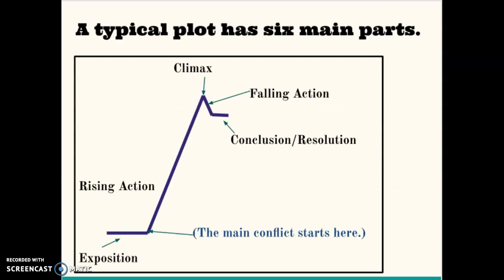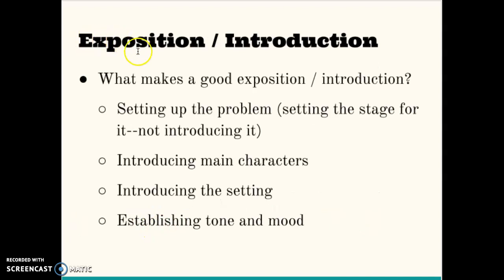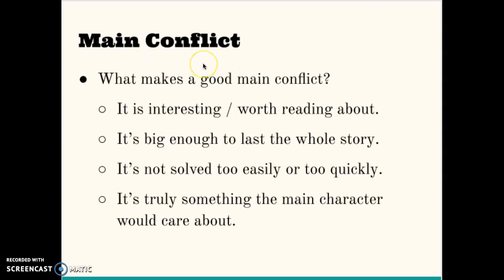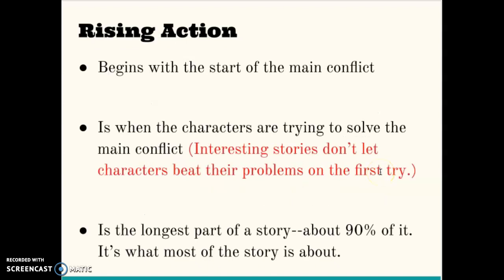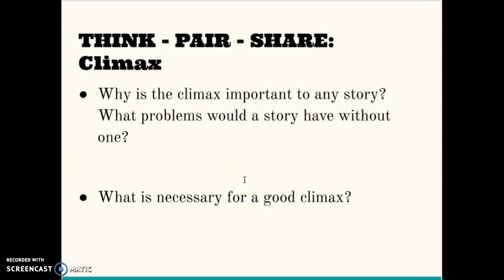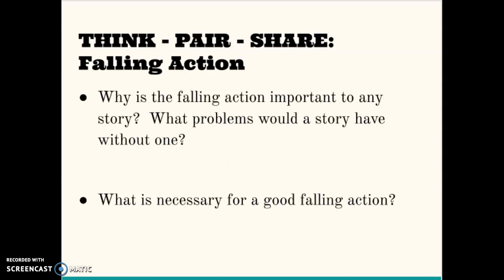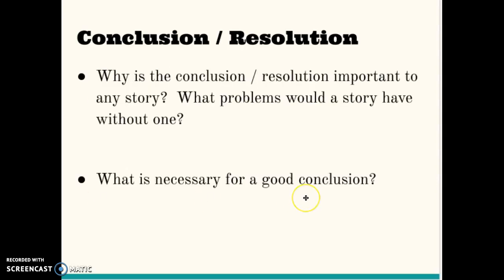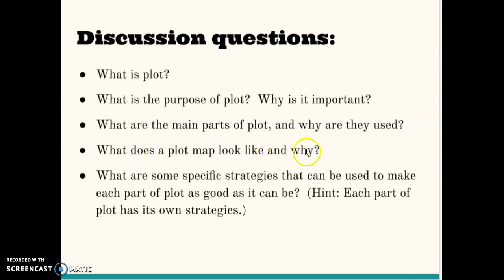Parts of Plot Powerpoint